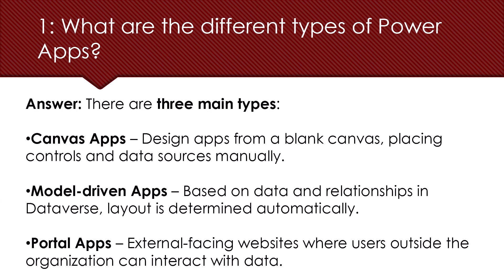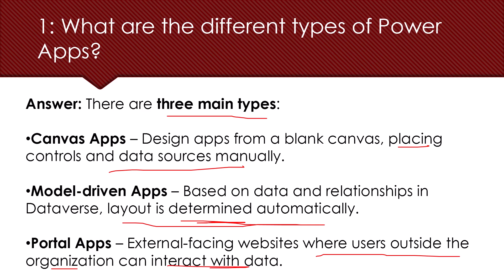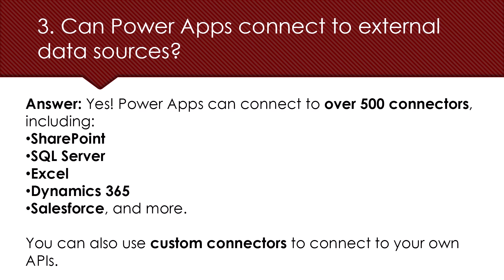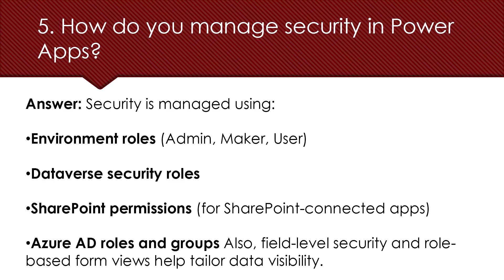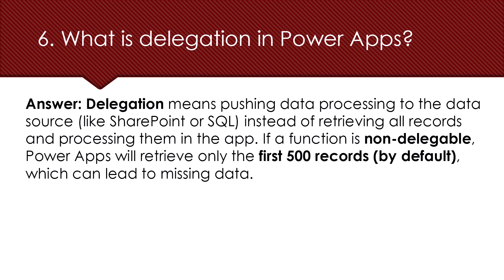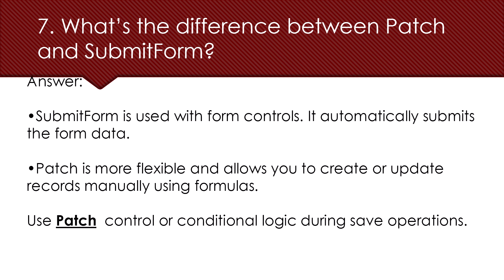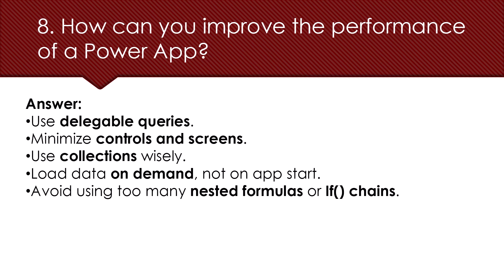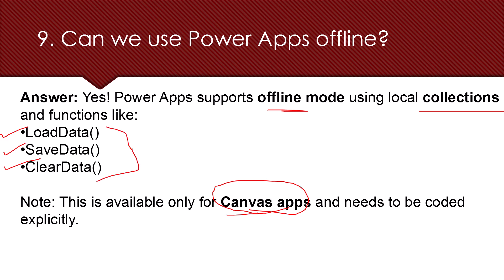Power Apps Interview Questions & Answers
Your support helps me create even better content! If you'd like to contribute:

Feel free to drop any questions or suggestions in the comments! 😊